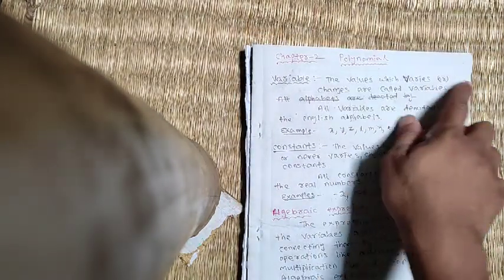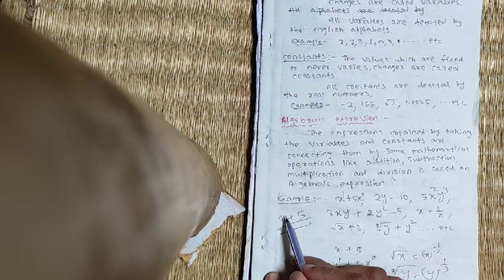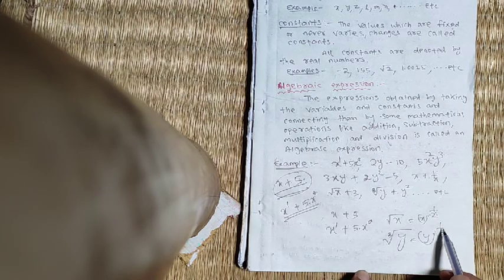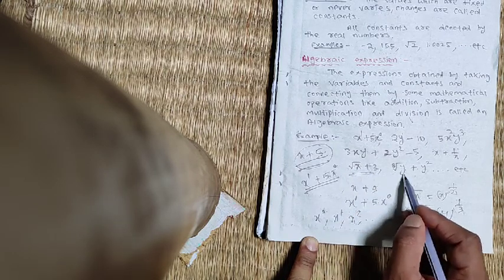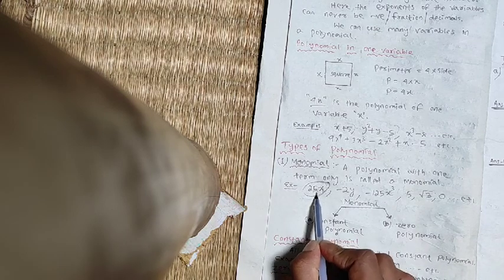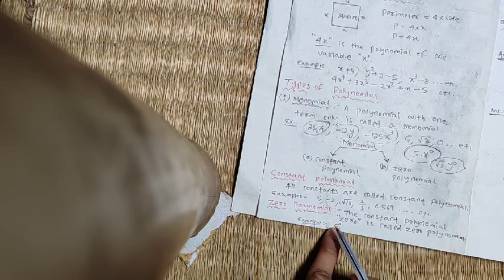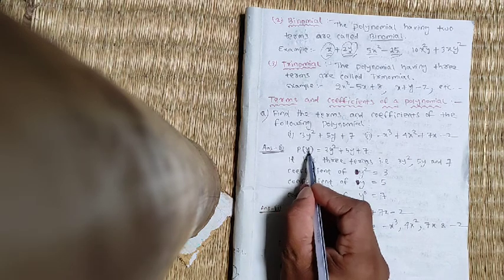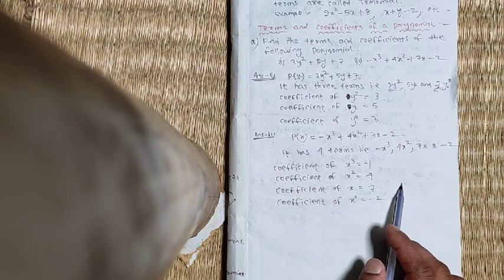Polynomial Class 9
What is polynomial and more about it.